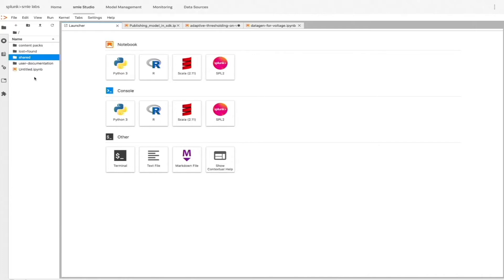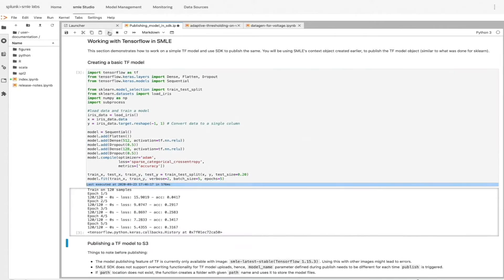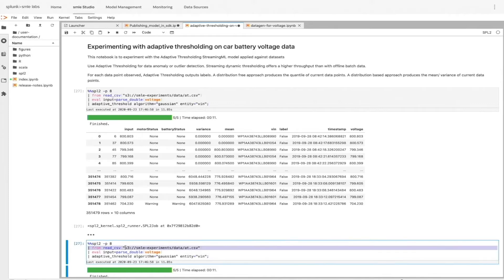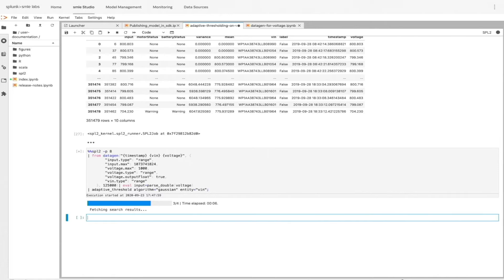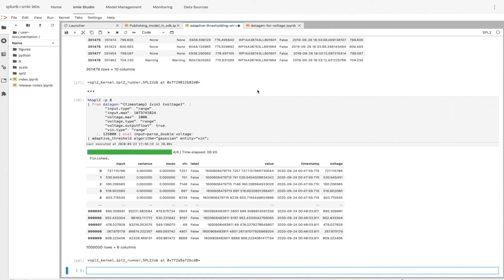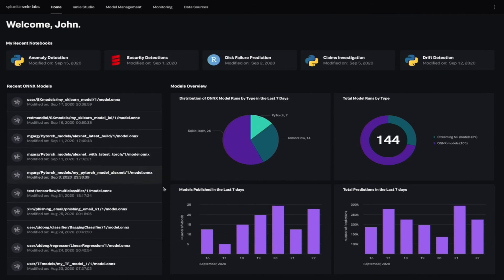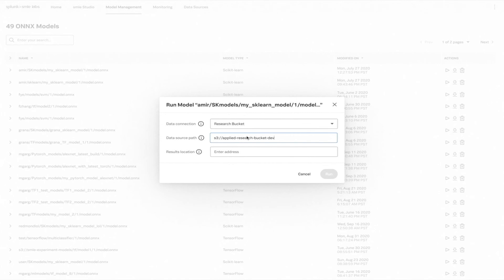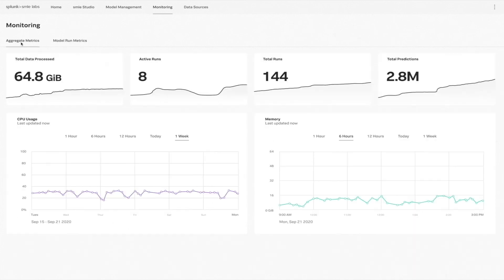Splunk Machine Learning Environments (SMLE) Labs Beta Demo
Check out a demo of SMLE Labs (beta). SMLE is a purpose-built environment, bringing the power of data science and machine learning to production workloads for our Splunk customers. We support a seamless end-to-end ML journey with development, deployment, monitoring, and management — eliminating disjointed solutions with a new, streamlined experience optimized for productivity.